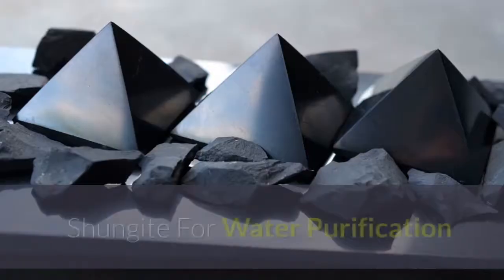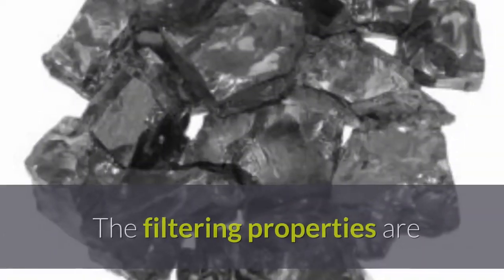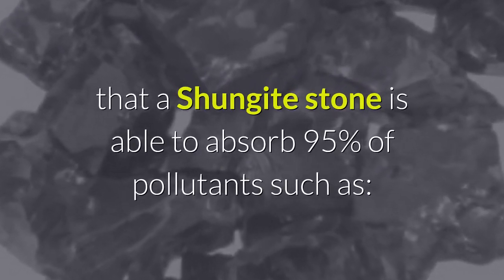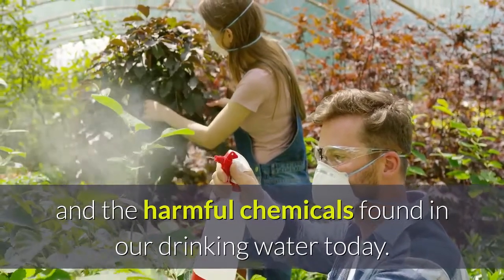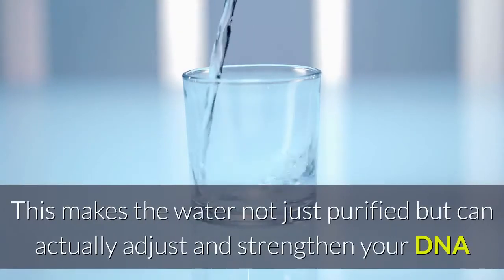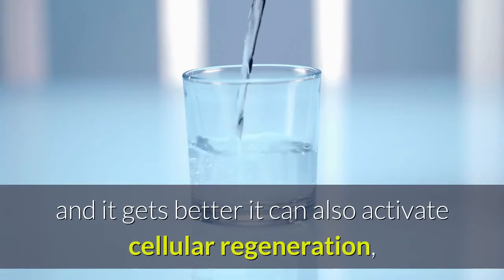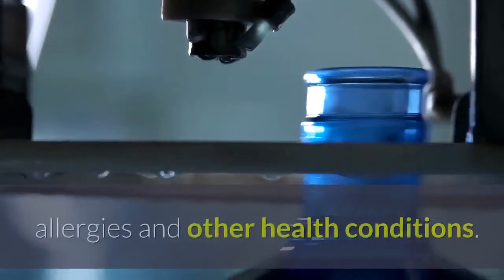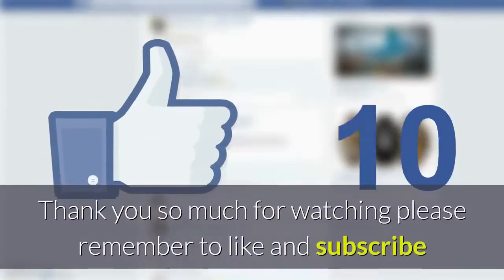Why Putting Shungite in My Water Is The Best Thing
I am also displaying affiliate links to products that you may also be interested in and would like to let you know that you will not incur any additional charges for your purchases that I will gain commission on.